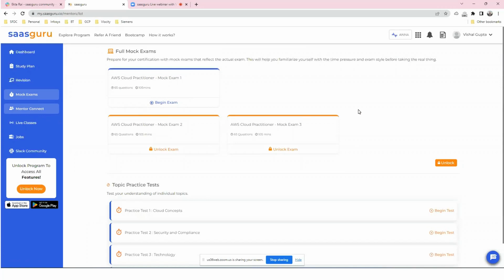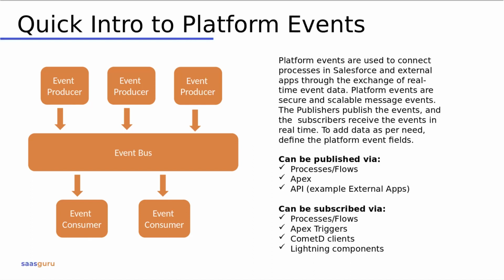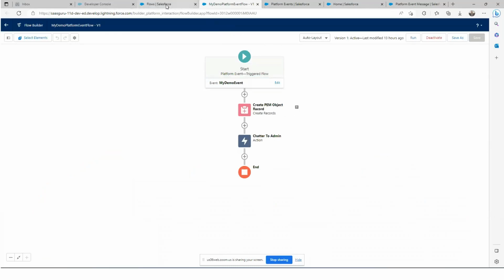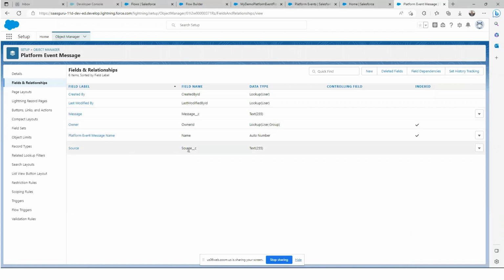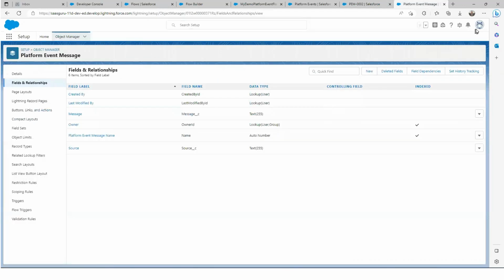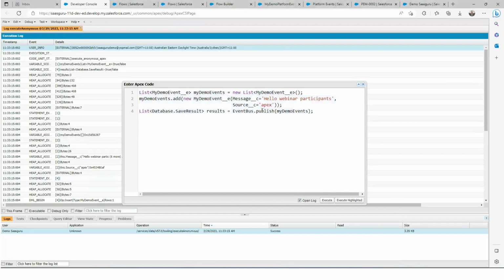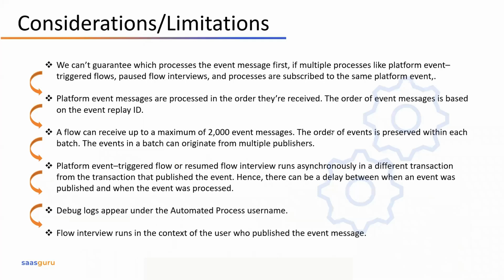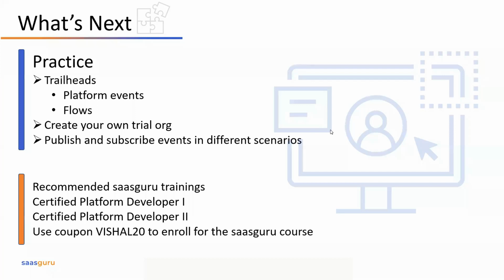Overview of Platform Event Flow with Vishal Gupta | saasguru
About webinar -
Join this exciting webinar to learn the basics of Platform Event Flow to create complex automations
Vishal is a 17X certified Salesforce Architect with approximately 12 years of experience in both IT and Salesforce. He has exposure to Sales/Service/Experience/Communication clouds. He also has extensive experience in Salesforce customization, configuration, and integration.

Why saasguru? -
1. Set Your Benchmark and Know If You Are Ready
2. High-Quality Micro-learning Modules
3. Guided Revisions
4. Practice Exams
5. Work with Seasoned Mentors